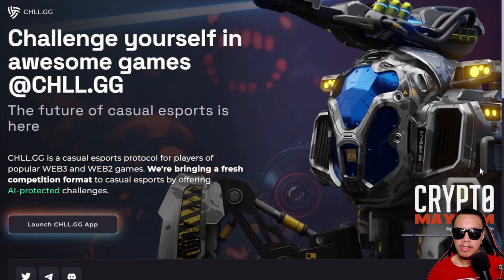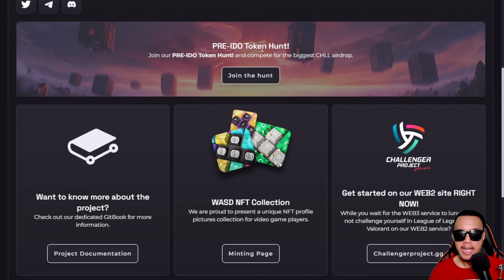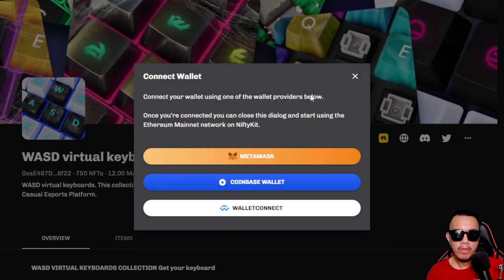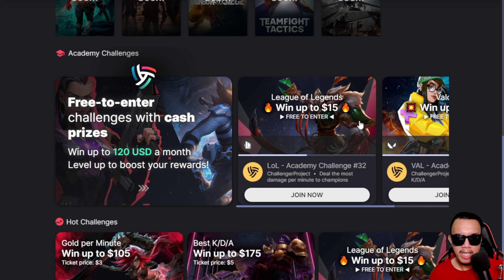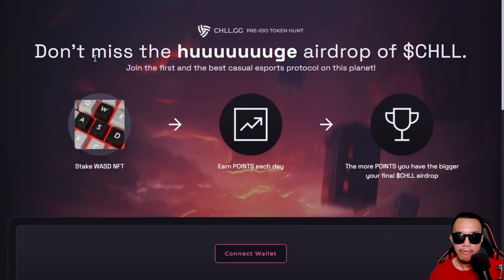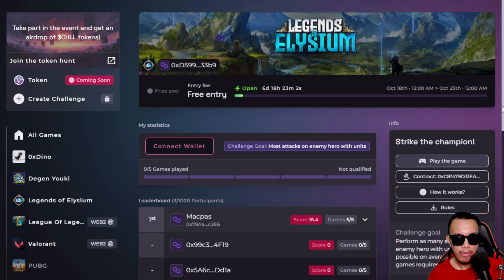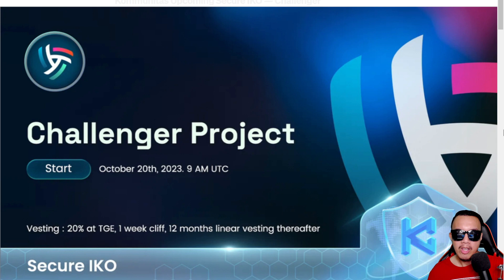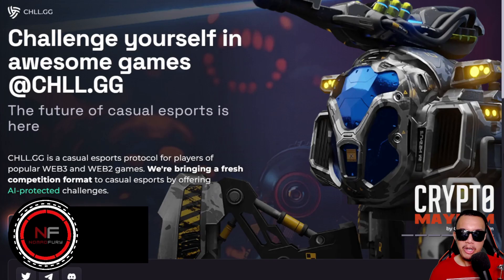CHLL.GG Review - Attractive for casual Web2 & Web3 esports?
CHLL.GG x Kommunitas secure IKO details (participate at your own risk)